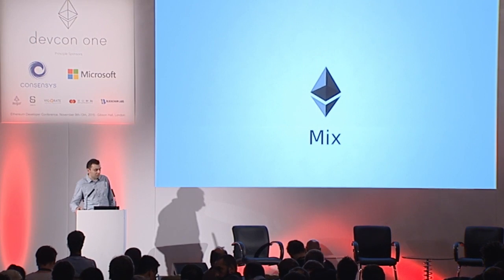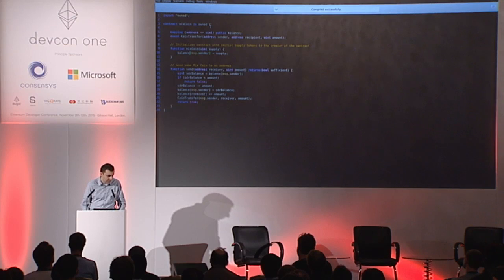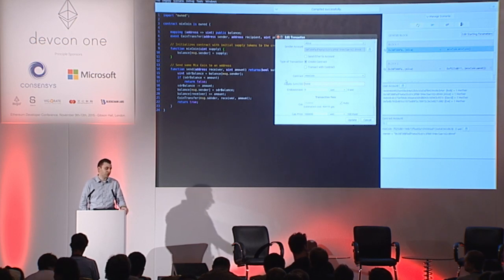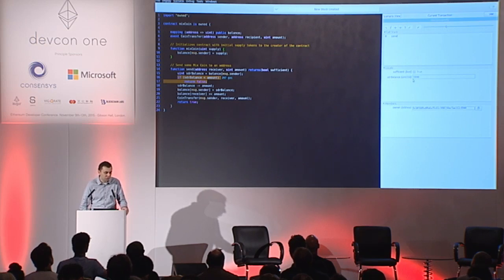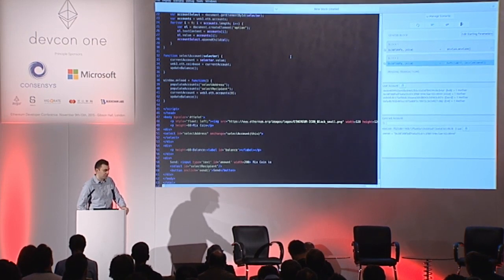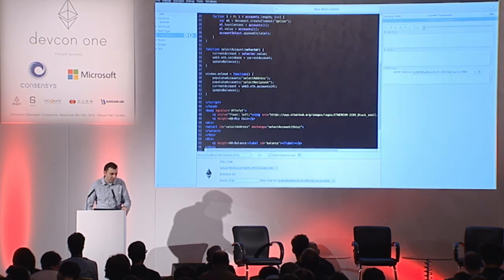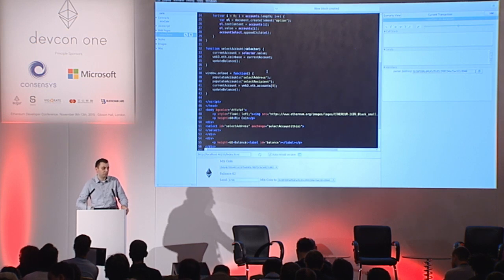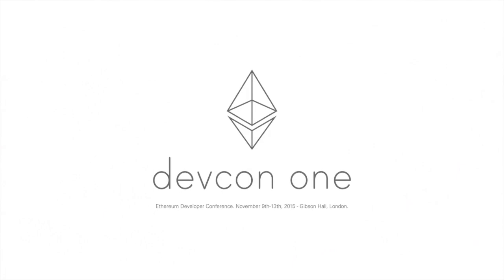DEVCON1: Mix - Arkadiy Paronyan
An introduction to Ethereum's IDE Mix.

Speaker(s): Arkadiy Paronyan
Skill level: Advanced
Track: Developer Infrastructure